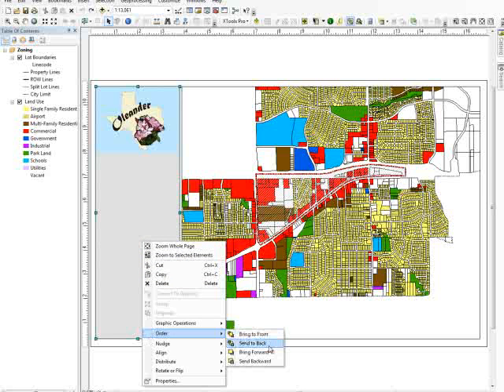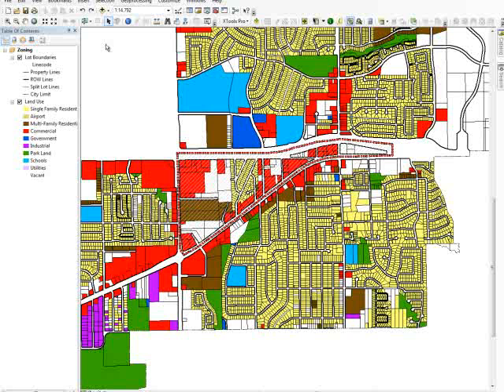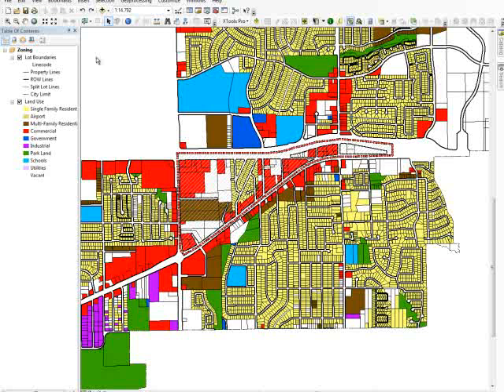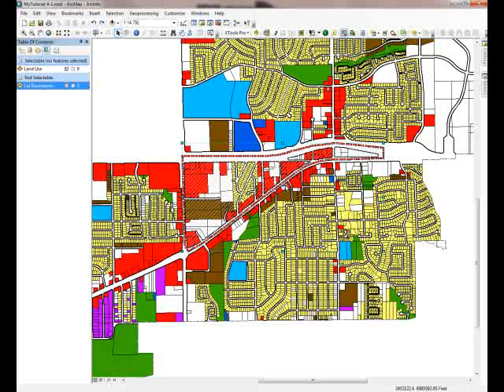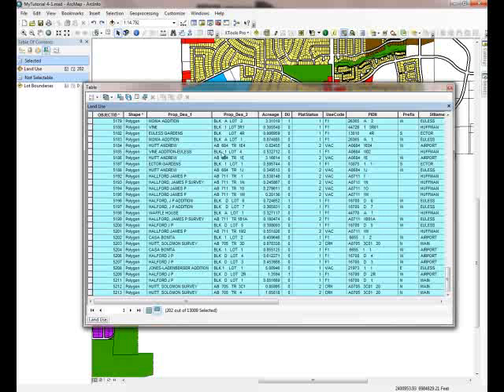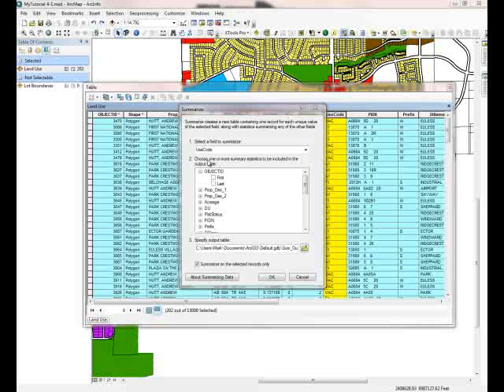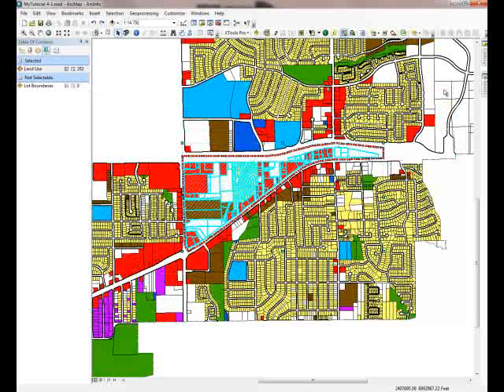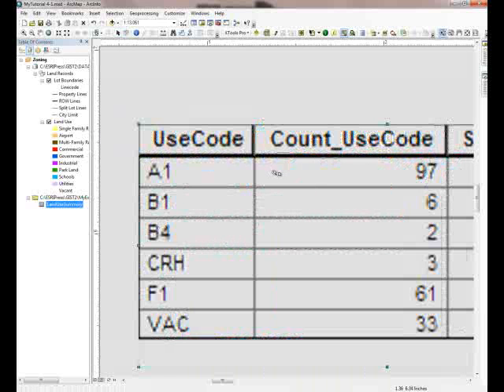GIS-110 - GIS Tutorial 2 - Chapter 4 - Tutorial 4_1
This video involves a demonstration of how to carry out the Chapter 4 - Tutorial 4_1 material.